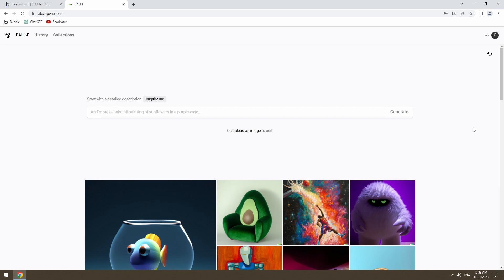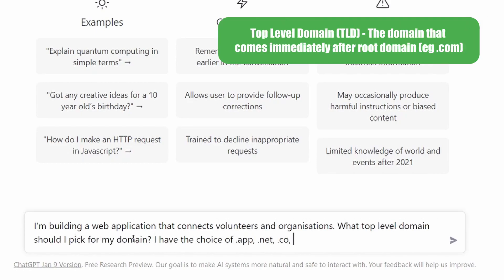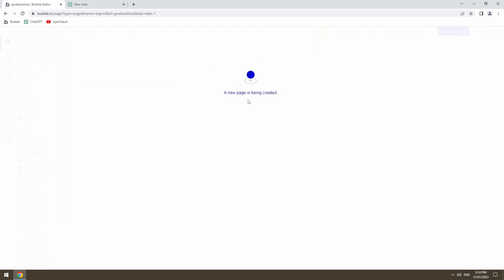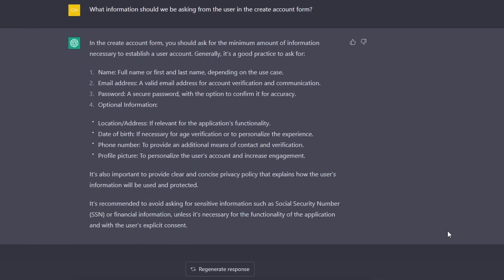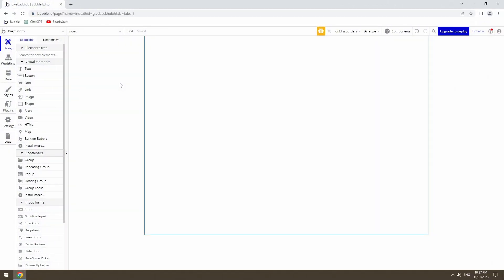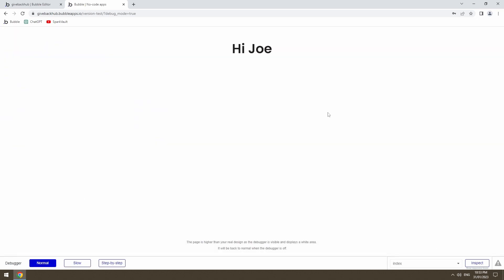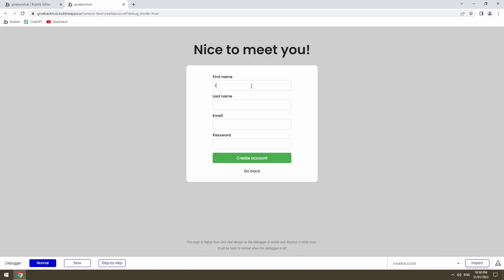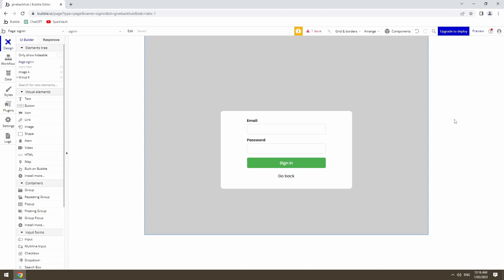It Begins (Bubble.io & ChatGPT)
Episode 3 - We're building a web application guided by ChatGPT powered by Bubble.io. We start building out the application in this episode.

00:00 - Intro and new profile picture
01:20 - Purchasing a domain from Google Domains
02:18 - Create account workflow
04:48 - Picking a font
05:10 - Create account page build
08:05 - Sign in page build

ChatGPT Version - January 30